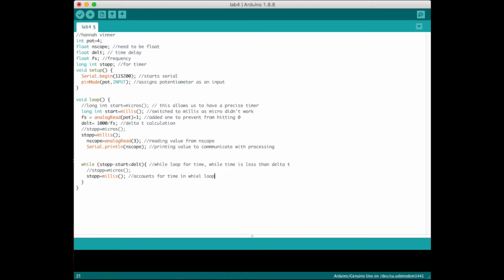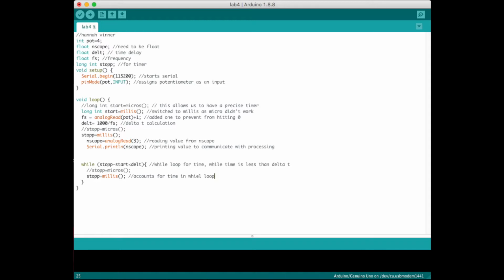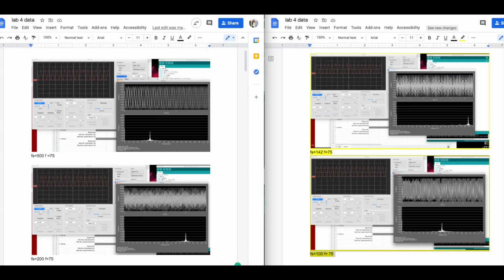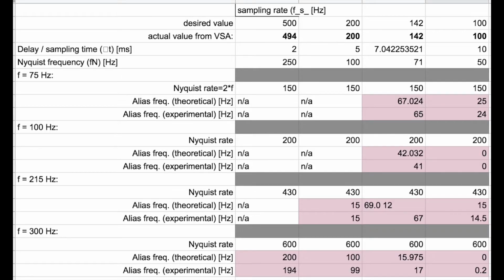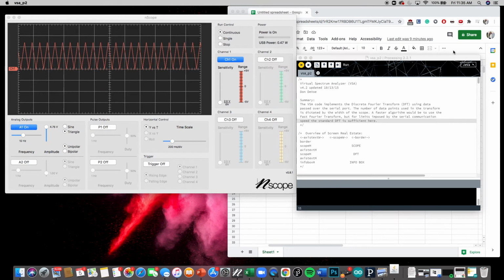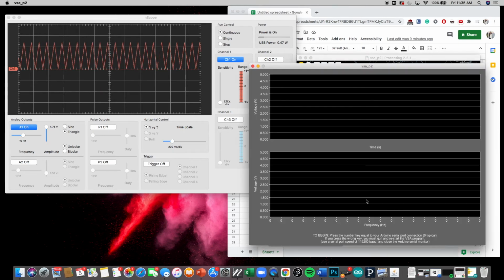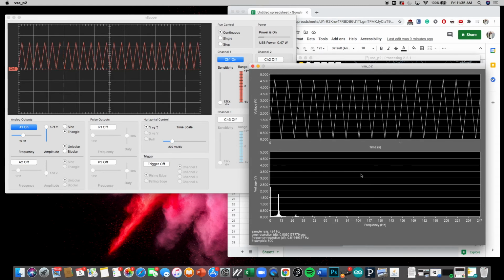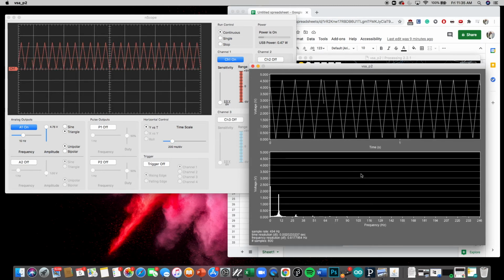Lab 4: sampling & aliasing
enme 351